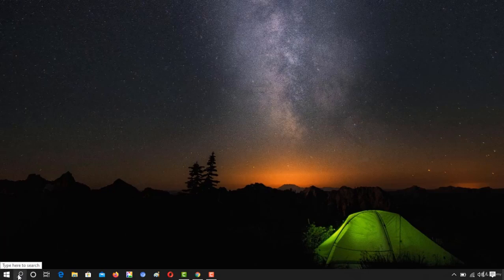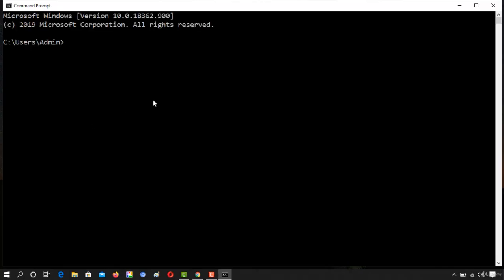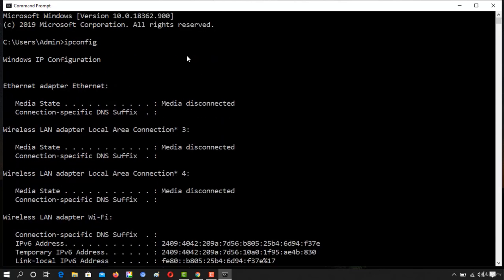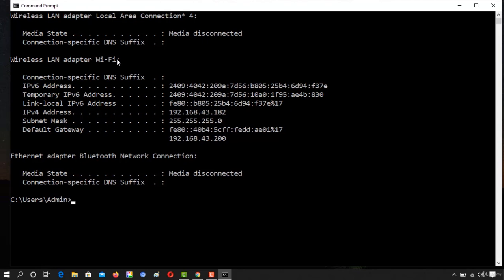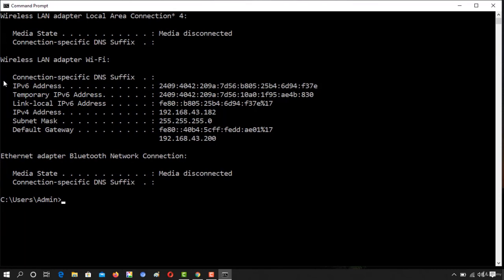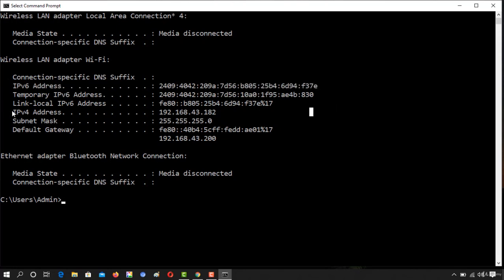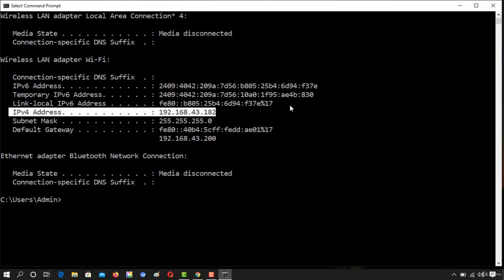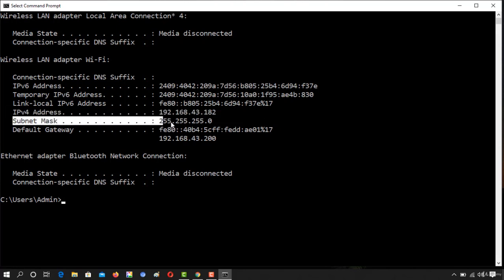PRACTICAL HOW TO FIND OUT YOUR PC's IP ADDRESS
In this practical video, learn how to find the IP address of your PC using simple steps. We demonstrate methods for both Windows and macOS, including using system settings and command-line tools like Command Prompt and Terminal. Understand the difference between private and public IP addresses and how knowing your IP address is essential for troubleshooting and managing your network connections.